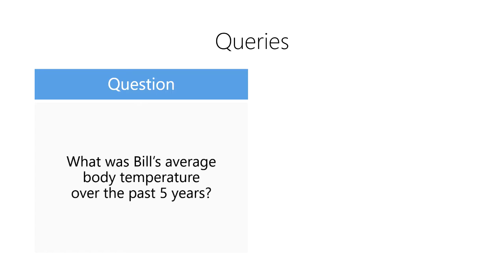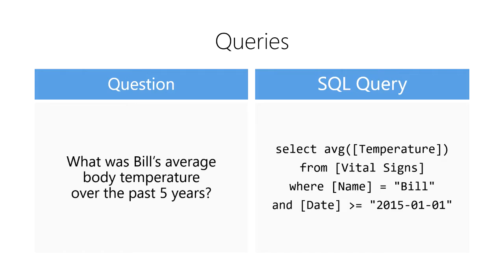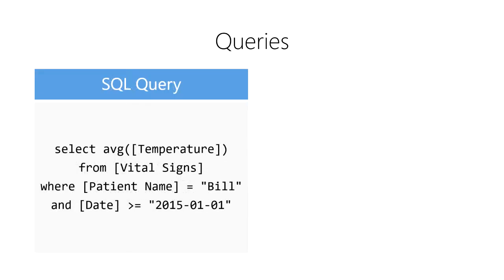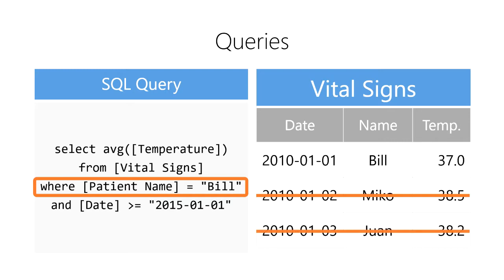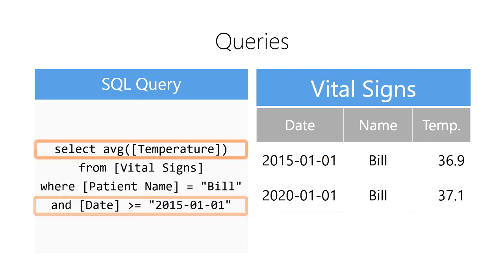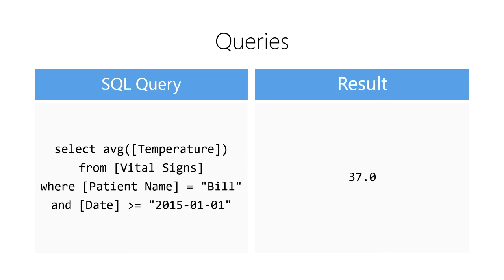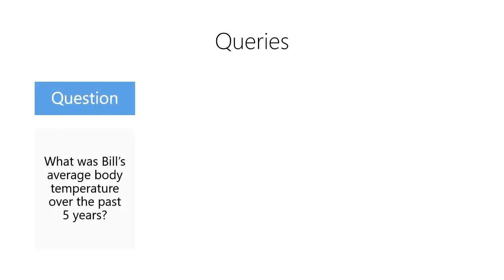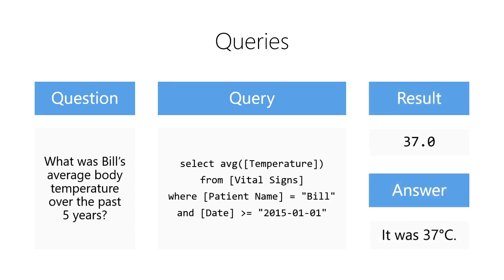Intro to Data - How do we query in Data Science?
Level up your DataScience game with my latest course
 "Intro to Data for Data Science"

In this course, we will learn about data as a foundation for data science. We’ll learn what data are and why they are important.